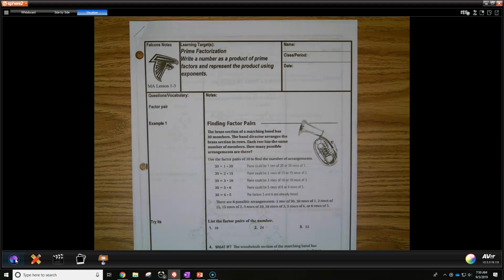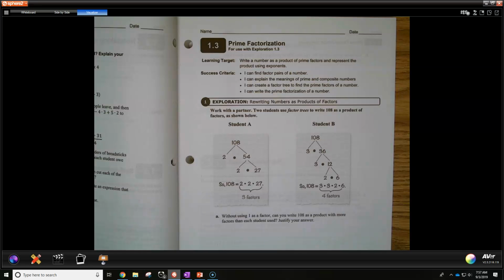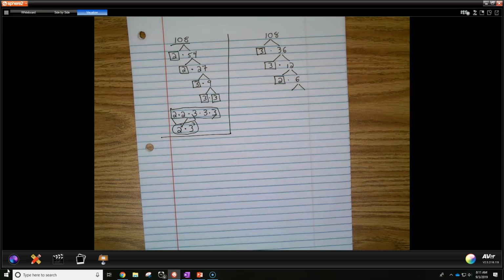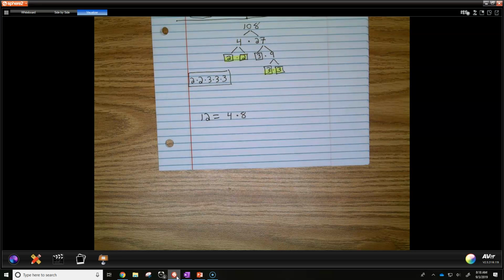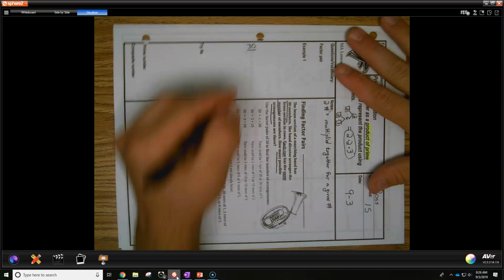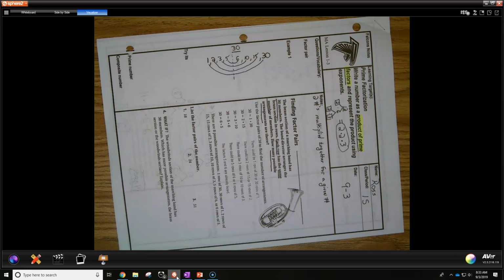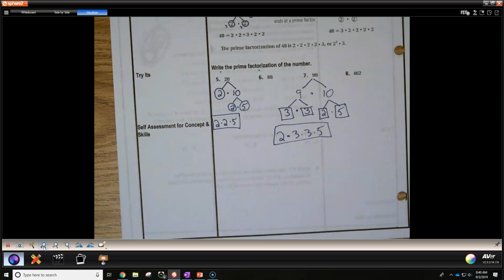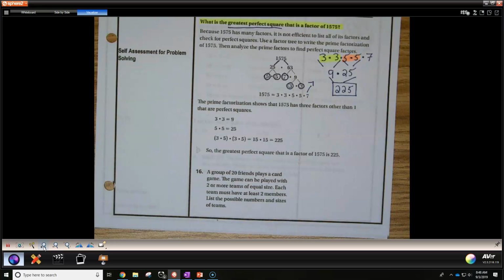Chapter 1 Lesson 3 - 1st Block Silver